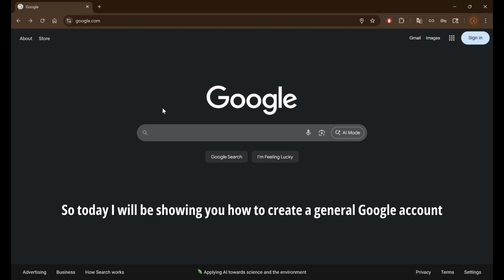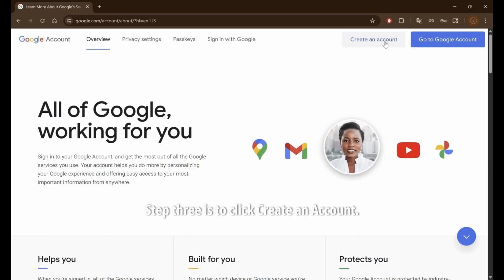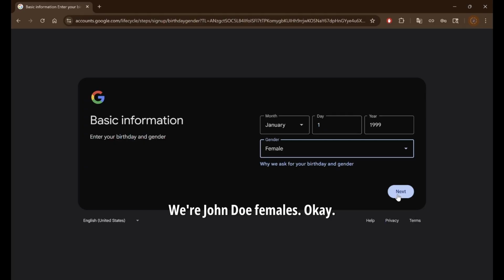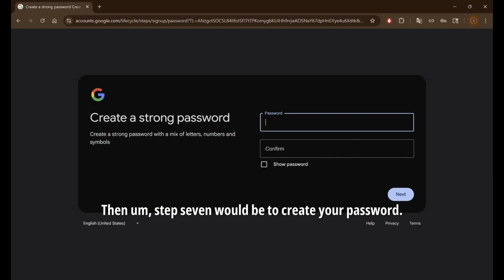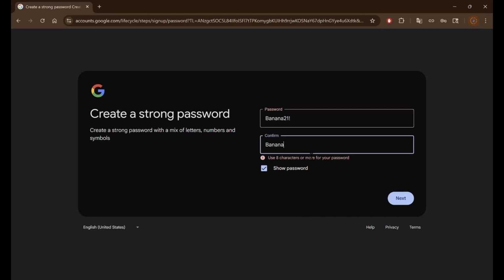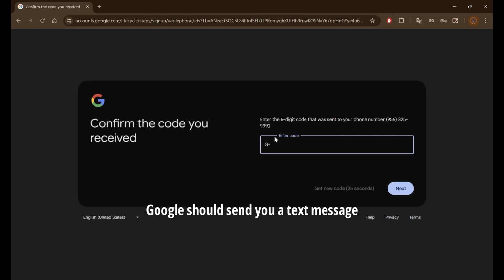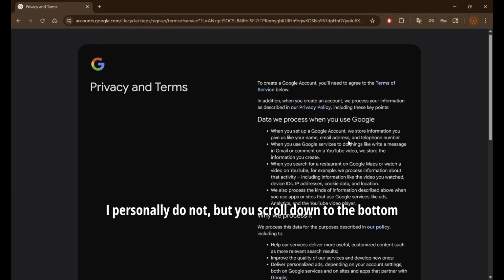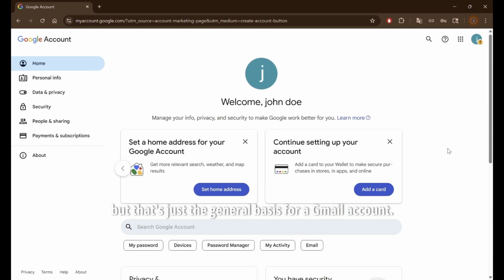PROJECT 3 VID FINAL CC